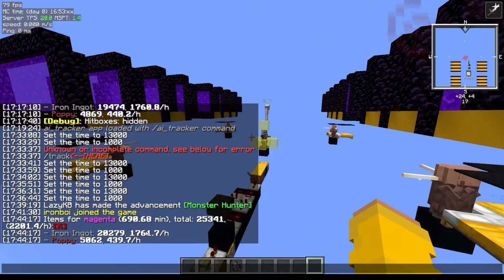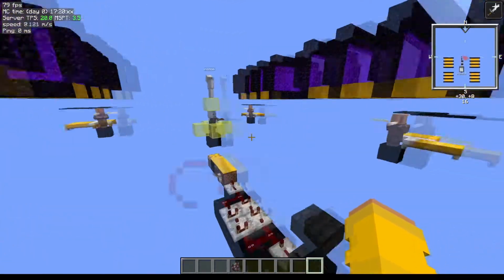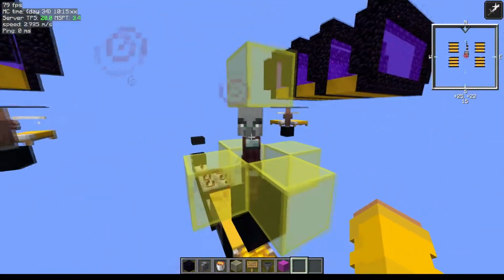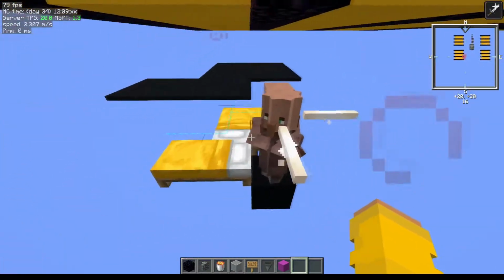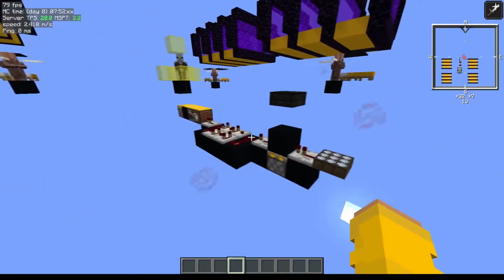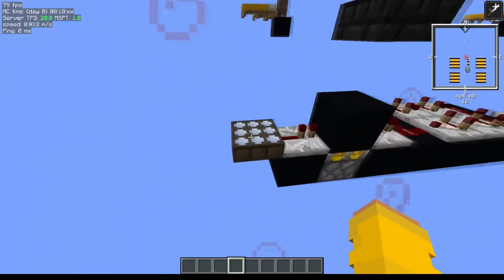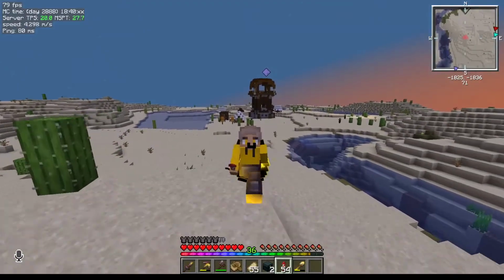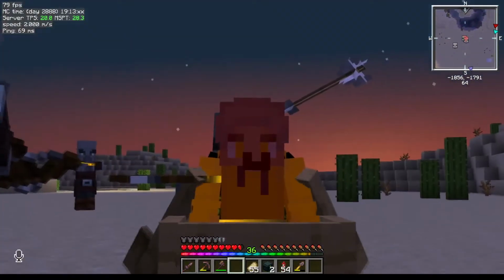Minecraft Iron Farm simple, low effort and maximum efficiency.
This iron farm should be at the maximum theoretical speed, to be clear this does not mean it is faster than anybody else's farm, this only means that the module is instantly removing the iron golems hitting the fastest per module speed, which is achieved by many other designs.
 It uses a redstone  circuit to ensure villagers are spending the maximum amount of possible time producing iron, no finnicky bobbing mob trick or anything like that. It uses portals to remove the iron golems instantly freeing villagers to produce more. It is also decently modular and can be expanded to anyone's needs!